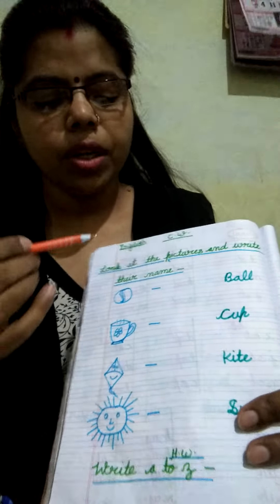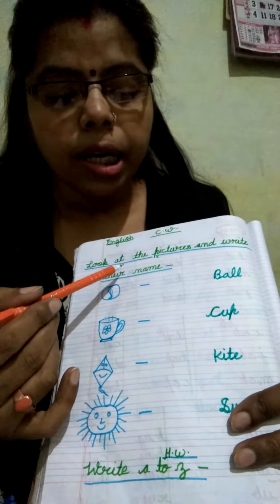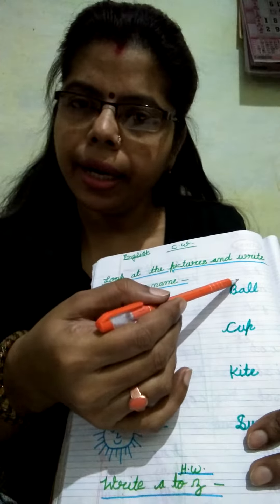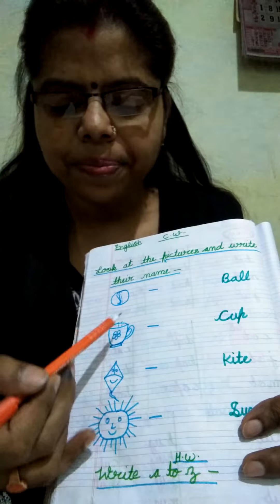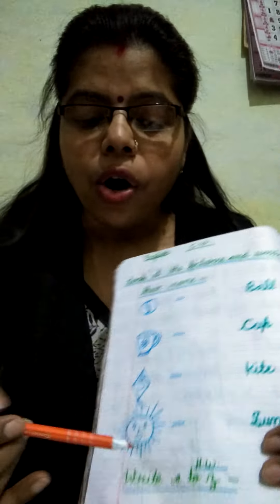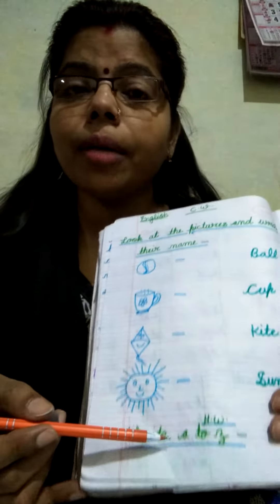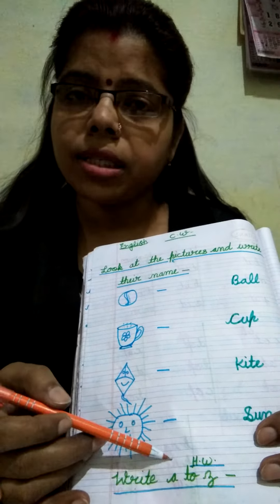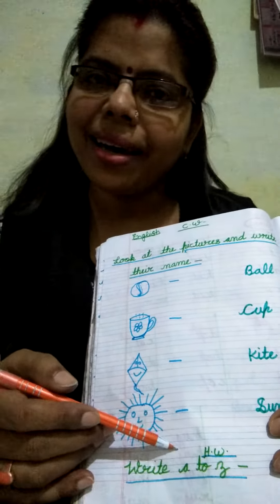Ukg English part -9(Look at the pictures and write their name)by pushplata Verma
Identify the pictures and write their name